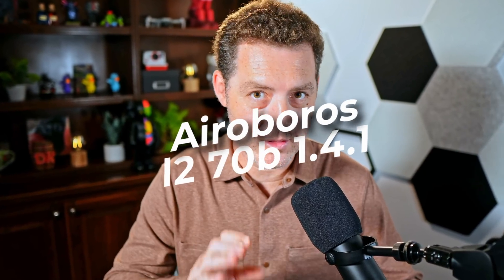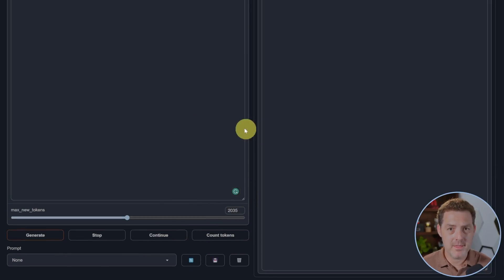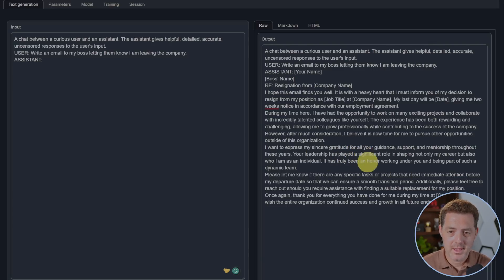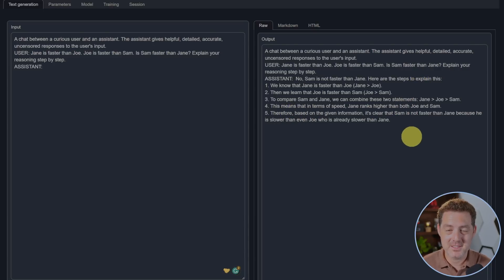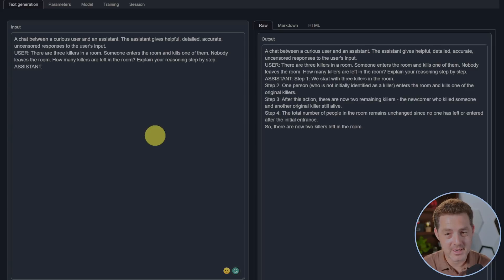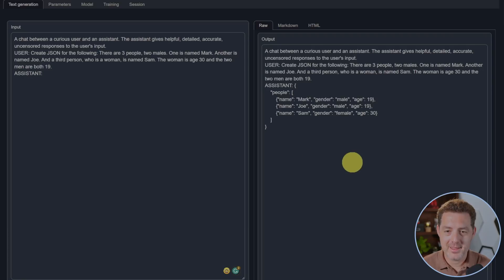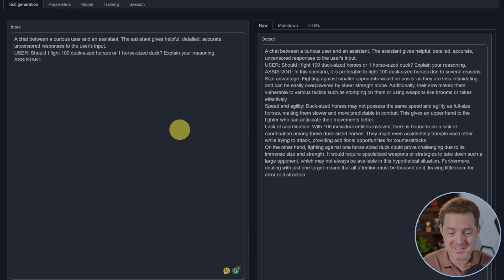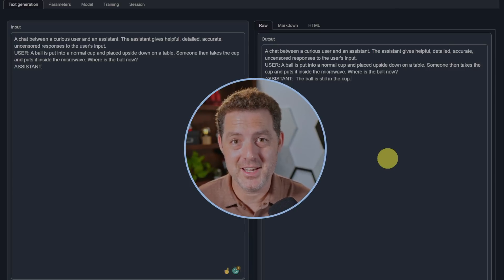The New KING 👑 Of LLaMA 2 Models (Airoboros 70b)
In this video, I review the new Airoboros l2 70b LLaMA 2 model. It's uncensored and performs incredibly well. This is a fine-tuned version of Meta's newly released LLaMA 2 model. Does it perform better than the base LLaMA 2 70b model? Let's find out!